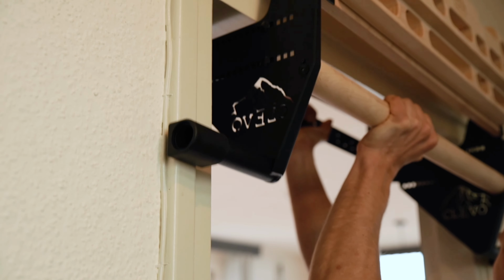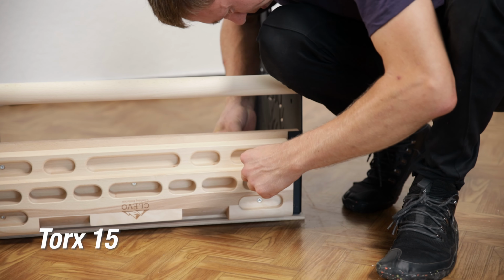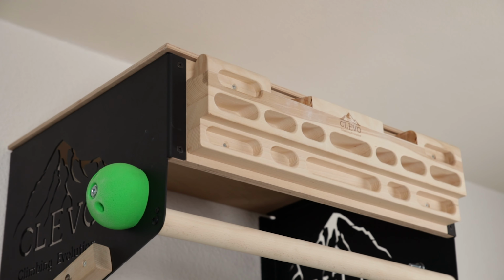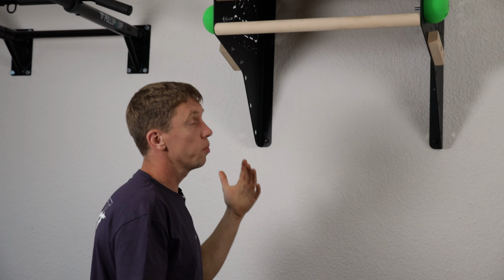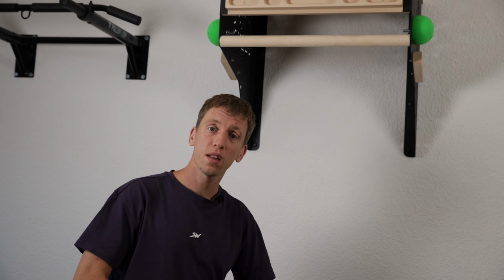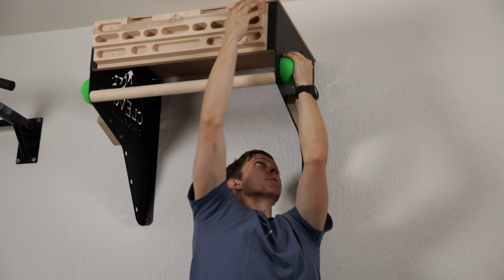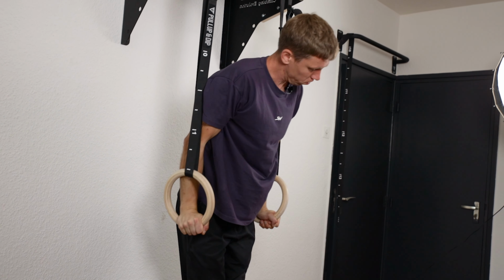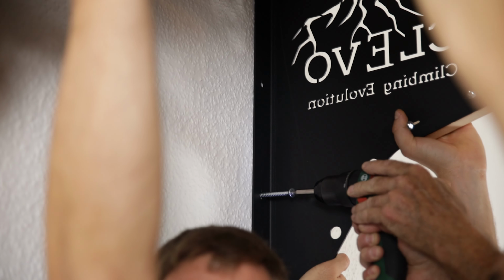CLEVO Wall Pull-Up Bar Review - Climbing Wall For At Home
► CLEVO Hangboard
► Wooden Gymnastic Rings
► Wooden Climbing Holds
► Climbing Lapis Balls
► Campus Rungs

Timecodes:
0:00 - Introduction
0:28 - Assembly
2:29 - Wall Mounting
2:51 - Testing
4:05 - Dimensions
5:56 - Hangboard
8:53 - Load Capacity
9:32 - Gymnastic Rings
10:36 - Resistance Bands
10:57 - Pricing
11:22 - Conclusion
12:12 - Discount Code